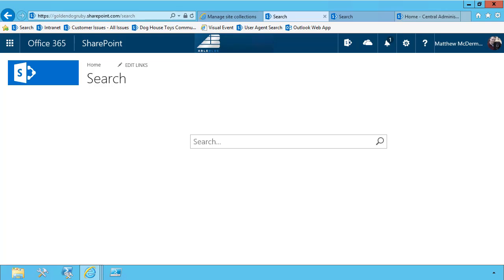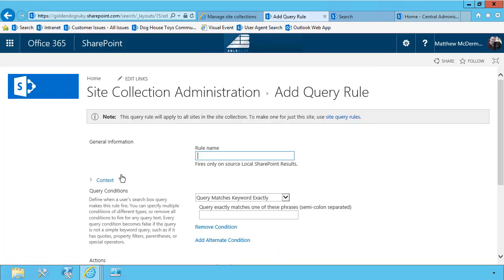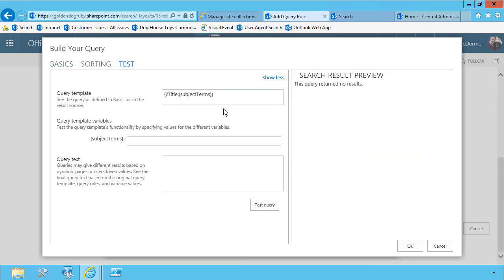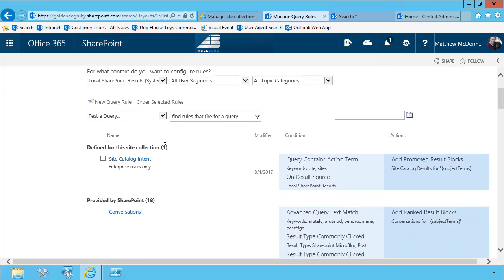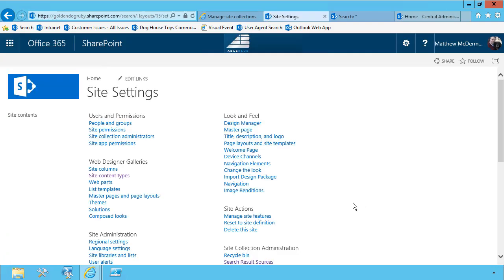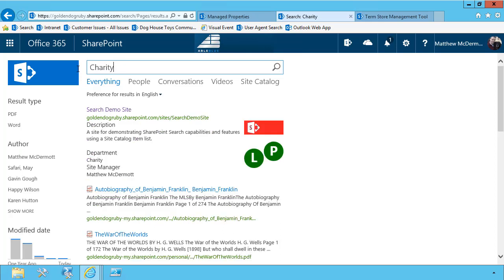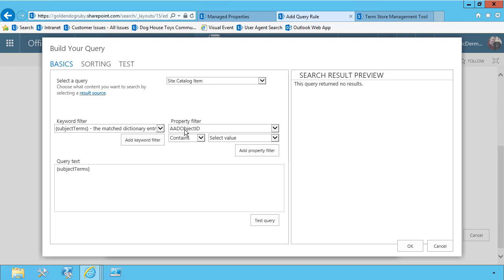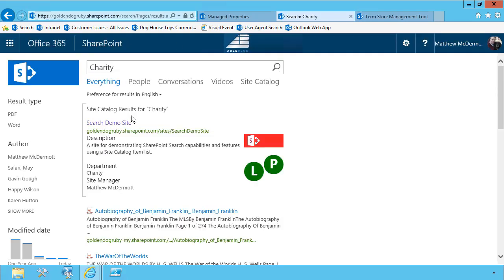Search Based Site Directory: Part 5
If you haven't already read my post "Stop Using the Property Bag!" Please start there.

This is the fifth and last installment in a video series Create a Search Based Site Catalog. In this video I show you how to use Query Rules to promote the work you have done on the Site Catalog. Query Rules help you guide your users and craft better queries.